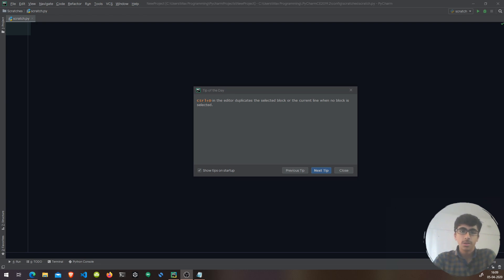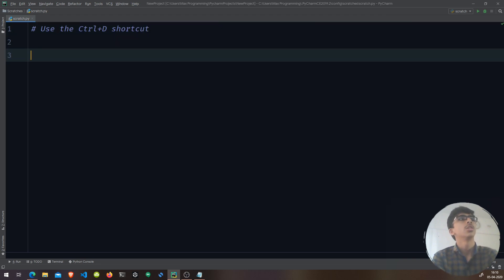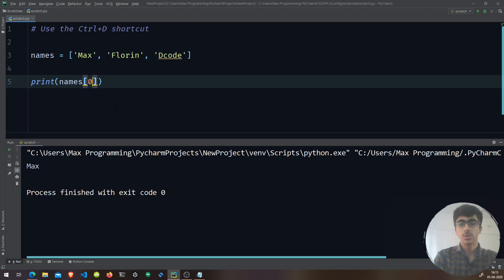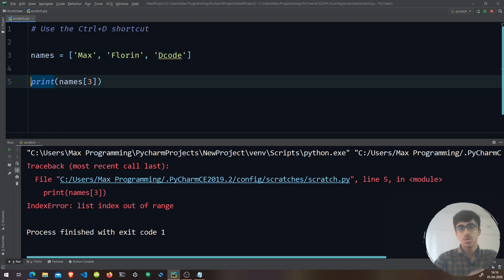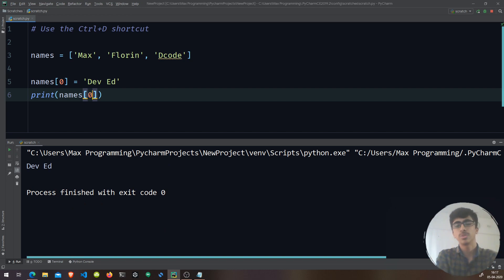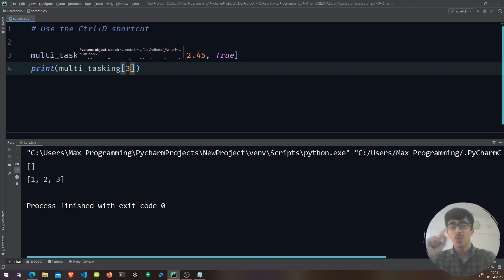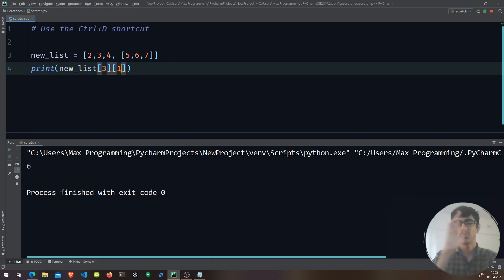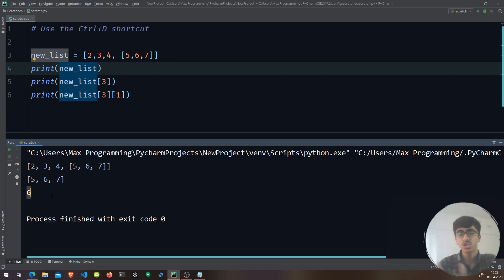Python Tutorial for Beginners Part 15: Lists in Python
Hi everyone. Welcome back to Max Programming, glad to see you again.
This video is going to be about Lists in Python
You will learn:
What are lists in Python?
Syntax of a list in Python.

The Project:
    1. Make a list of 5 fruits
    2. If the third fruit in the list starts with the letter 'A', then replace it with 'Starfruit'